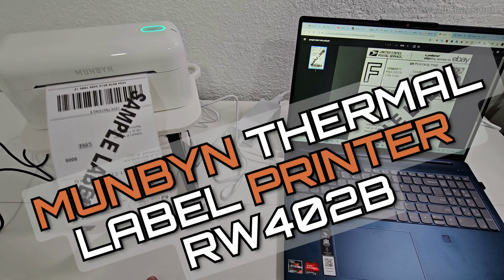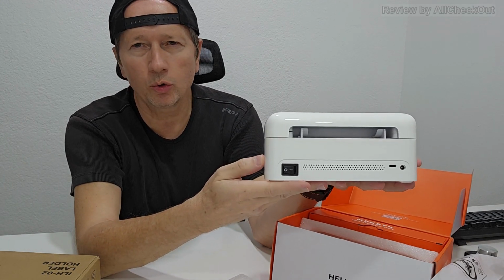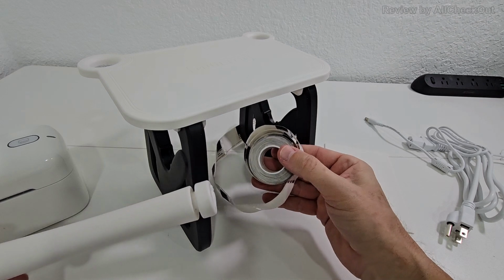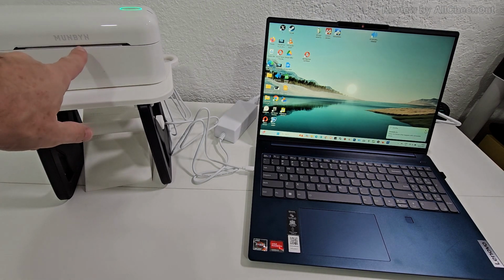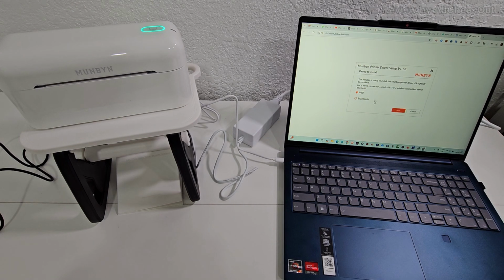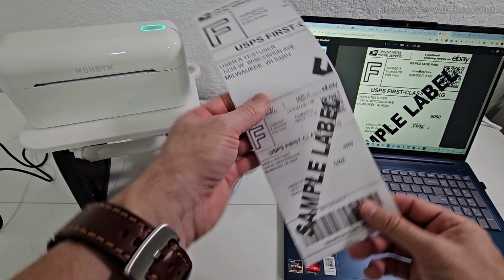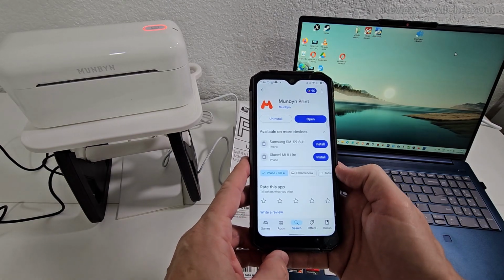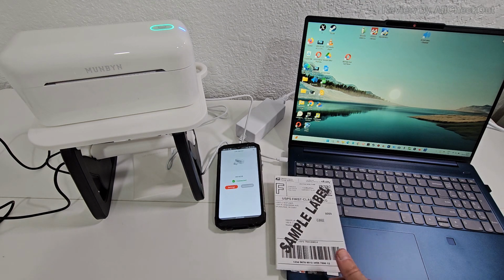MUNBYN Bluetooth Thermal Label Printer RealWriter RW402B Review (Unboxing, Set-Up, Tutorial)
In this video, I review the MUNBYN Bluetooth Thermal Label Printer RealWriter RW402B. This 4x6 shipping label printer is perfect for small businesses and is compatible with Android, iPhone, Windows, Mac, Chromebook, eBay, USPS, FedEx, Shopify, and more. I'll show you the unboxing, setup, and demonstrate how it works for creating high-quality shipping labels.

Thermal Label Printer RW402B ASIN B0DBZL7Q48
MUNBYN Label Holder ASIN B0CT5XRR5G
500 MUNBYN Shipping Label ASIN B07W7H7G4P